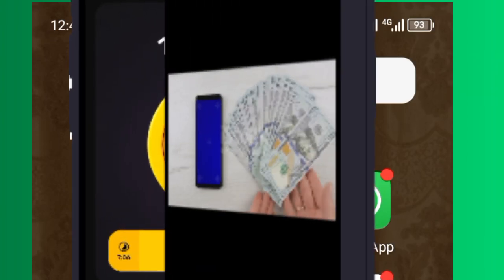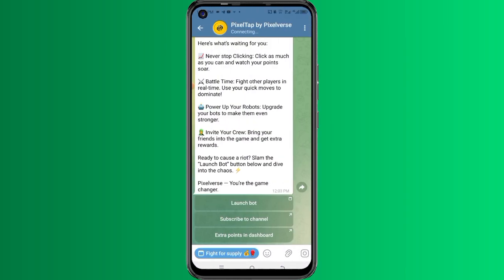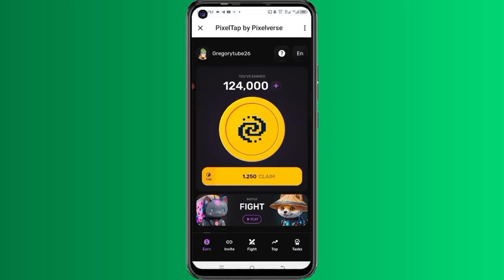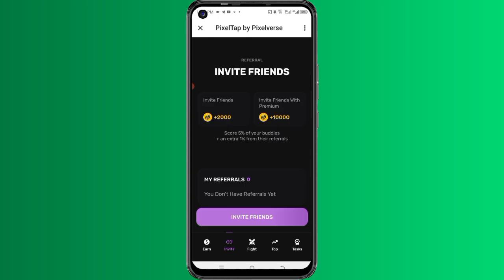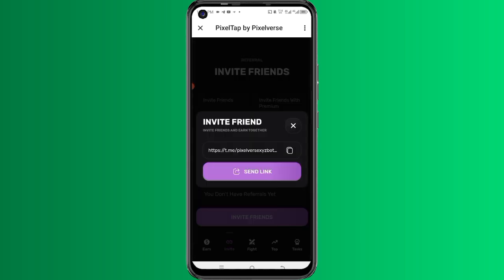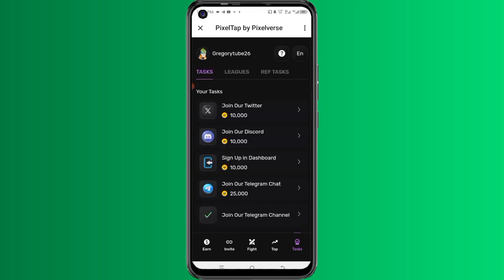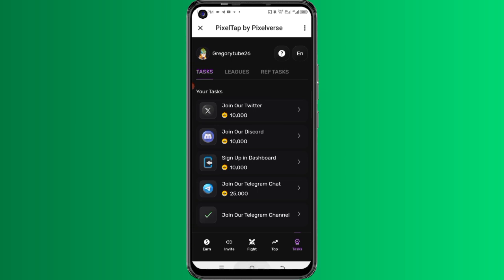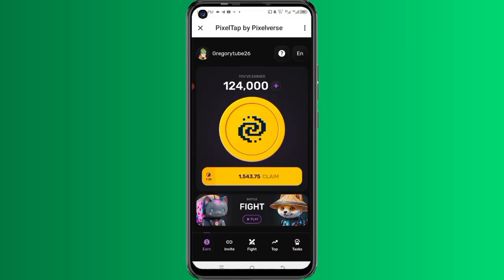Earn GHS 500 for FREE on JUNE 30th: Here's How!-✌️LEGIT EVIDENCE INSIDE.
In this video guys we will check how to make money for free online from this new telegram airdrop or tapping and mining bot.

you can use it to make money online as a student and anyone across the globe.